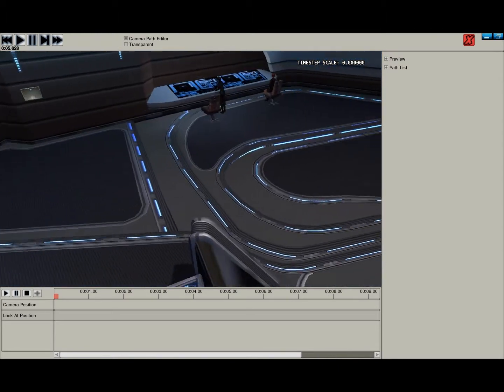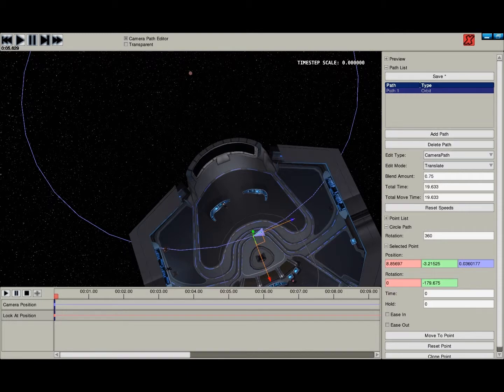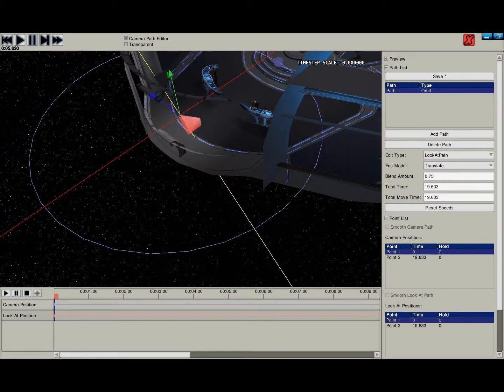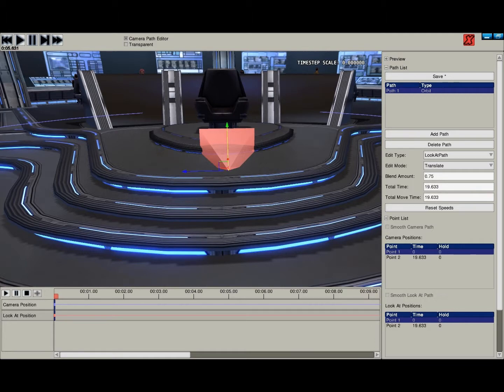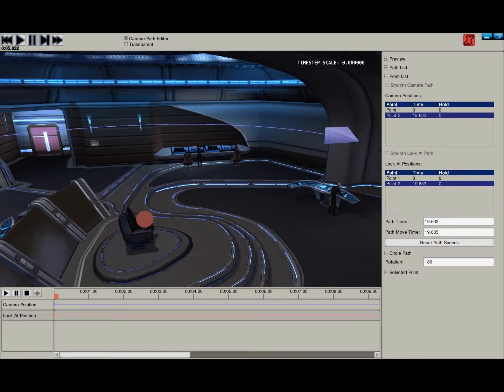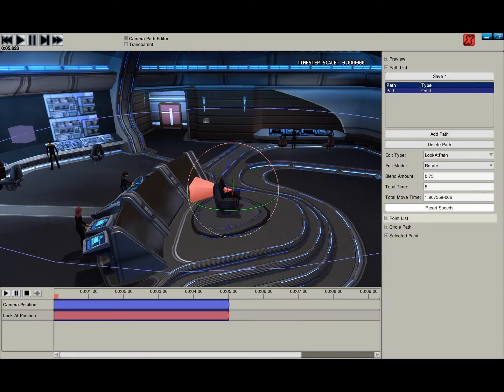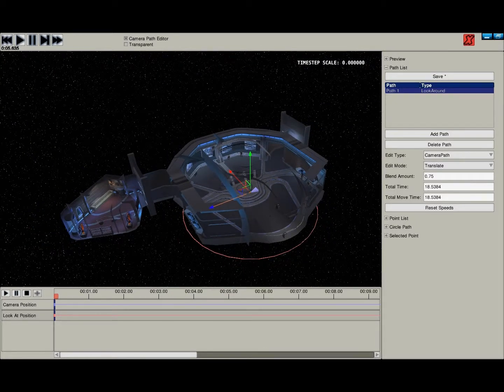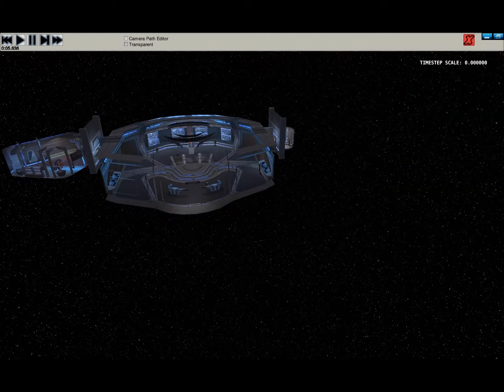TimTom's STO Demo Record Tutorial. Part 4, Orbit & Look Around path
This is part 4 of 6 parts. A full demo record tutorial for star trek online. Or atleast what i know about it.

Editing is done in Corel Video Studio. But other than that this is recorded right from FRAPS